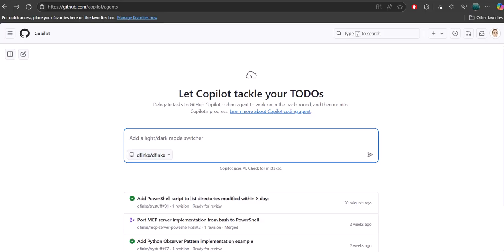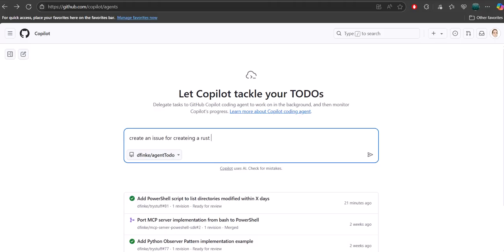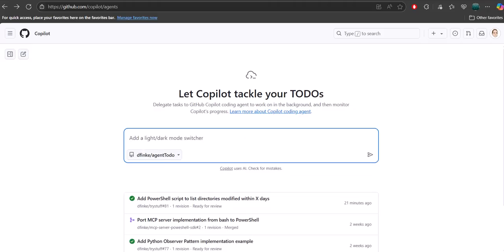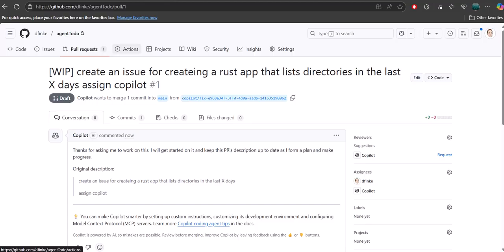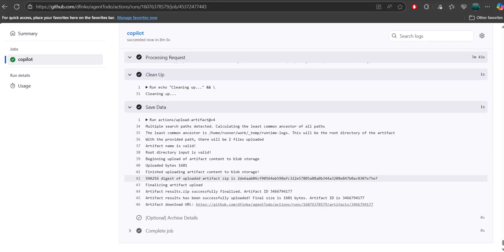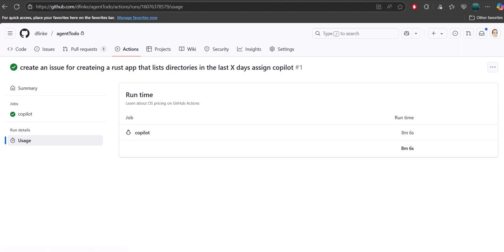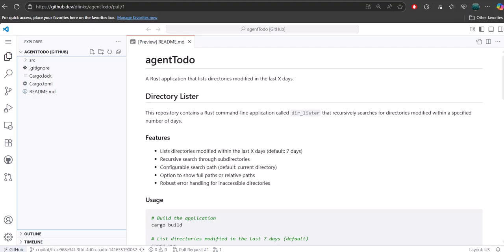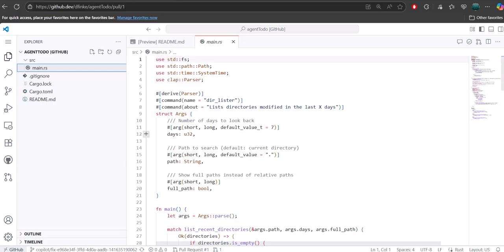GitHub Copilot Coding Agent Now Has a New Command Center — I Put It to the Test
In this video, I dive into how it works:

✅ Create issues in plain English
🤖 Assign Copilot as the agent
🛠️ Watch it generate code, docs, and pull requests
📊 Track progress in the new Agent Dashboard

Kick off coding tasks in any repo, track status of agent jobs, and manage your agents’ work across GitHub from one central page!